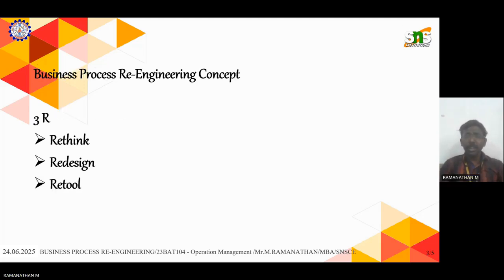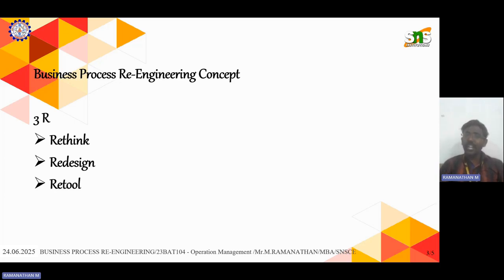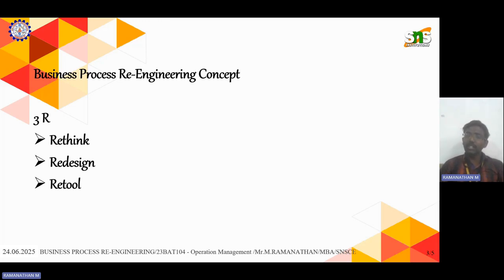Business Process Re-Engineering | Operations Management | SNS Institutions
Business Process Re-Engineering (BPR) is the radical redesign of core business processes to achieve dramatic improvements in productivity, efficiency, and quality. It involves rethinking and restructuring workflows, often leveraging technology, to deliver greater customer value.